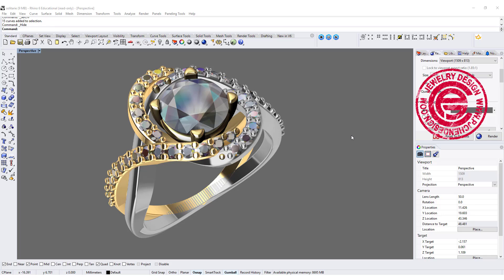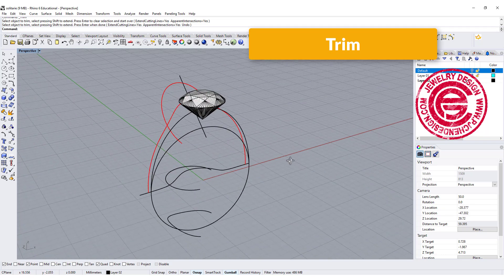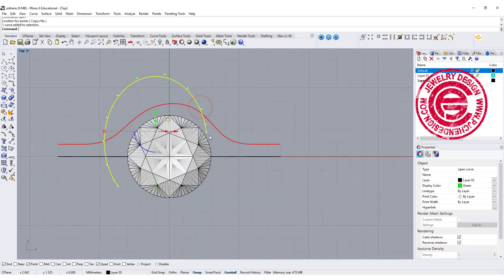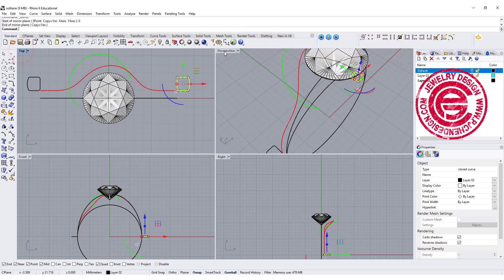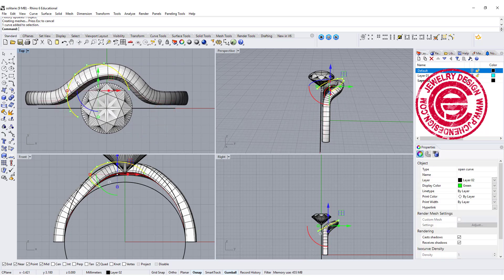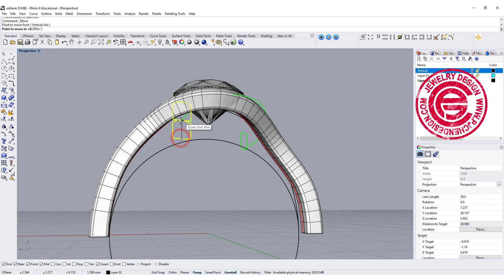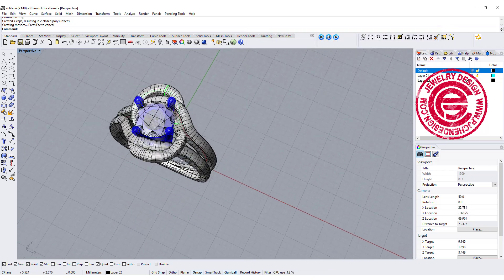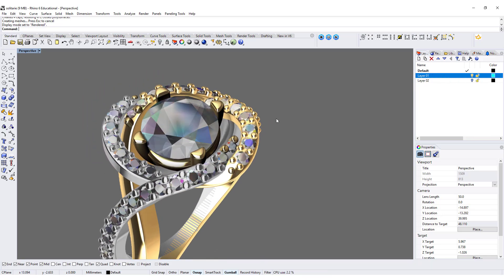Woven Style Engagement Ring 3D Modeling in Rhino 6 [Jewelry CAD Design Tutorial #119]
In this Rhino 3D jewelry cad tutorial, I would like to show you my tricks on design and CAD model woven/intertwined style engagement ring design. Prong-set will also be discussed in the video. The rest of the stone setting tutorials can be found at Member-Only Videos, Stone Setting Playlist, or Stone Setting online course.